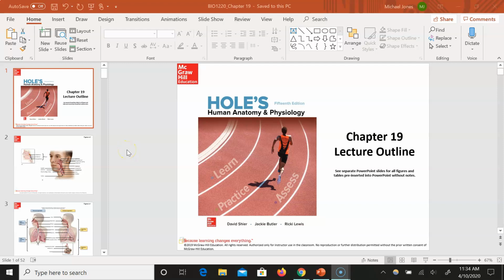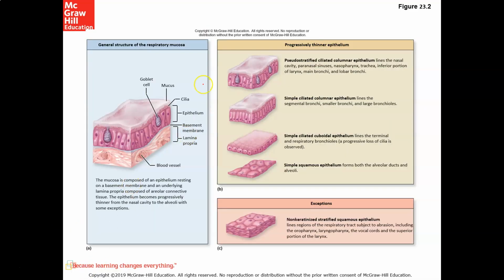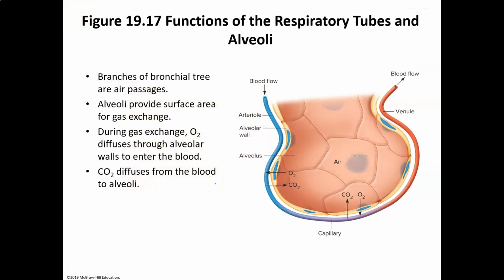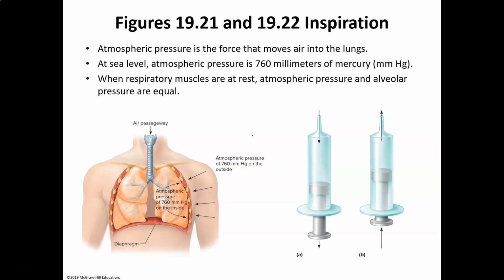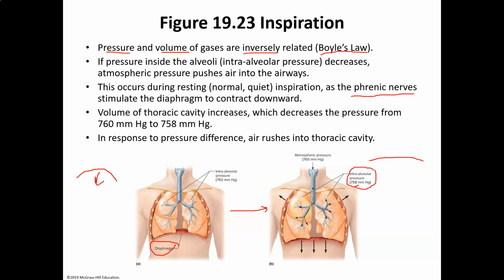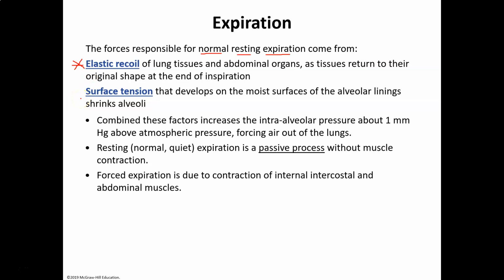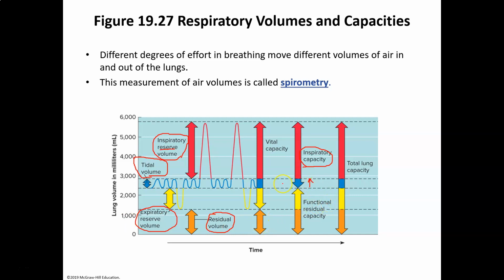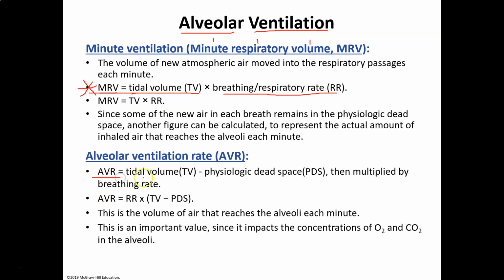Respiratory System 1 Ventilation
The mechanics of ventilation (breathing). Inspire/expire, repeat.